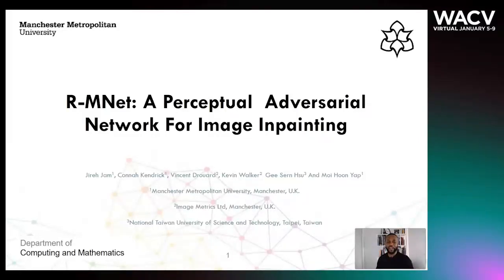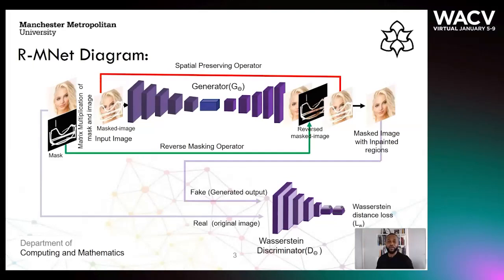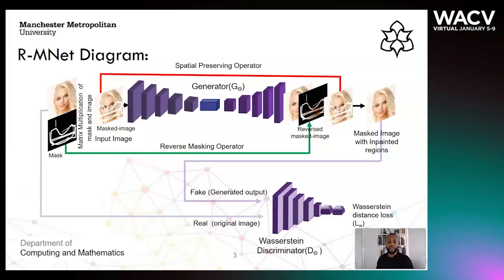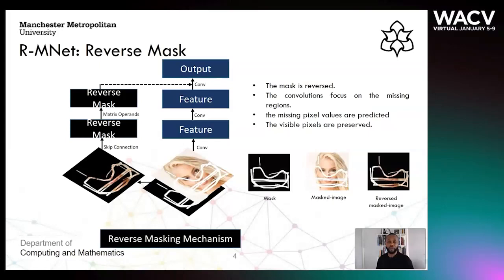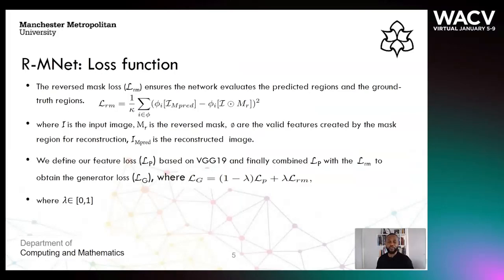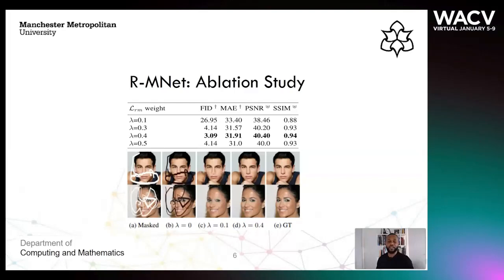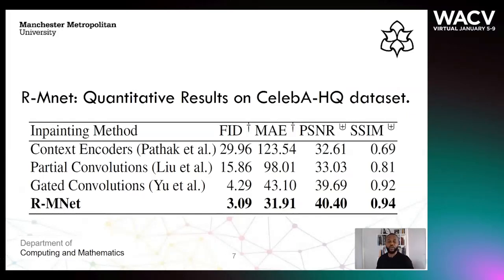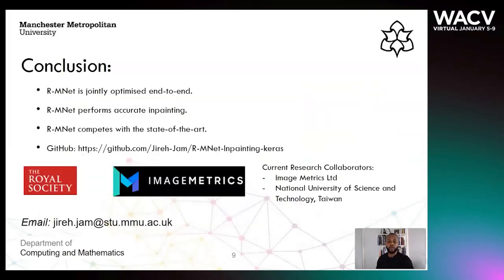387 - R-MNet: A Perceptual Adversarial Network for Image Inpainting